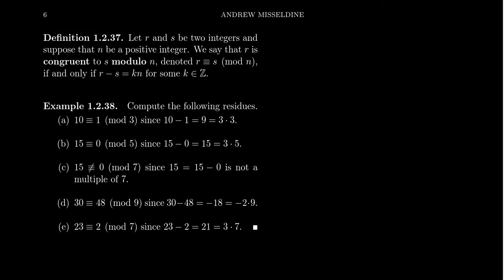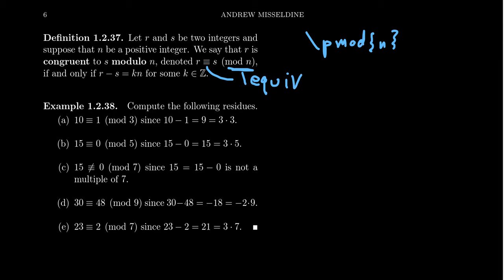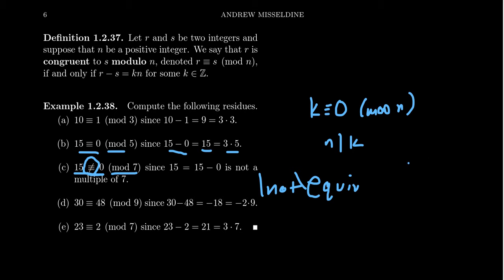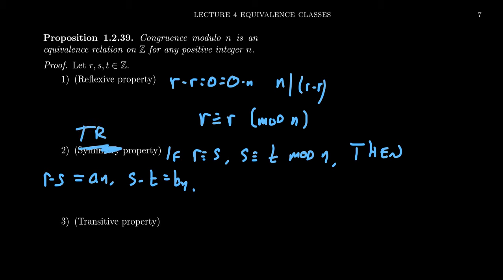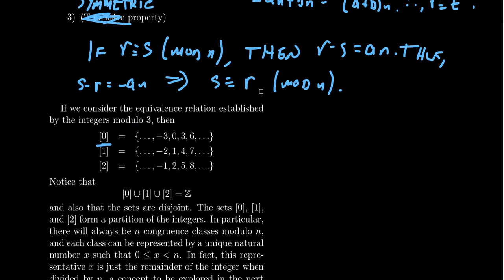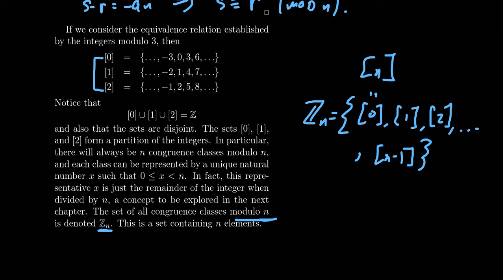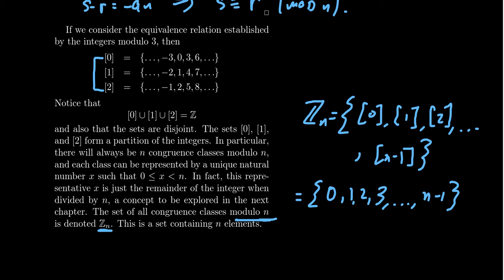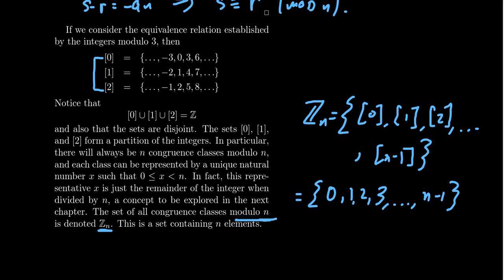Modular Arithmetic as an Equivalence Relations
In this video, we introduce modular congruence and show this is an equivalence relation.

This is lecture 4 (part 4/4) of the lecture series offered by Dr. Andrew Misseldine for the course Math 4220 - Abstract Algebra I at Southern Utah University. A transcript of this lecture can be found at Dr. Misseldine's website or through his Google Drive